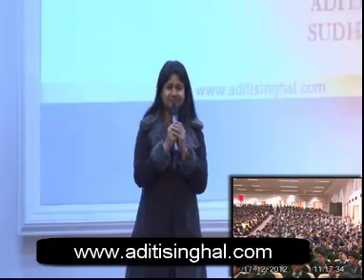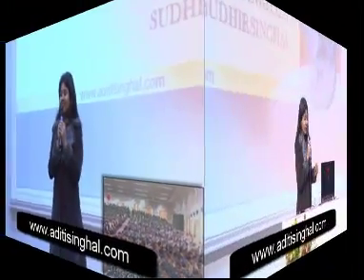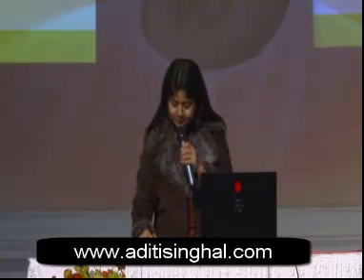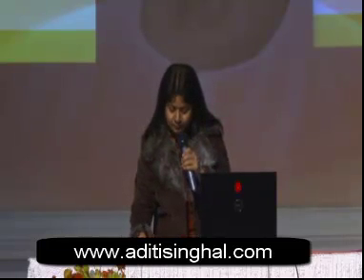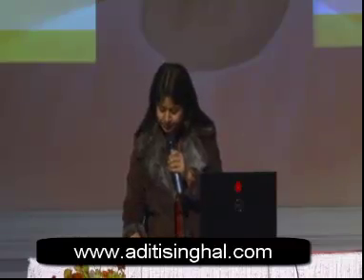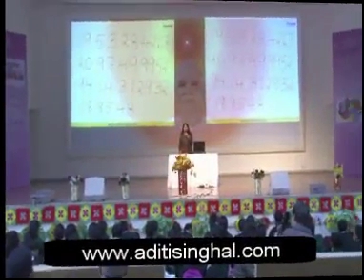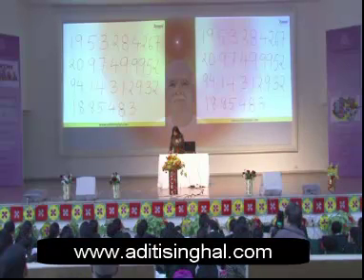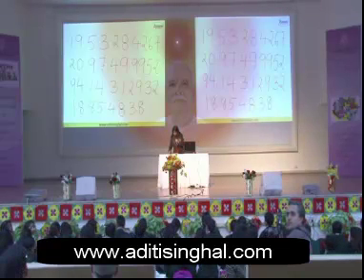Aditi Singhal - Guinness World Record in Maths - Part 1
This video is the part of the Guinness World Record event for teaching largest maths class by Aditi Singhal & Sudhir Singhal. During the session, Times Tables till 99 were taught to 2312 students.

Our books:
- How to Become a Human Calculator
- How to Memorize Anything
- How to be a Math Magician
- The Ultimate Memory Handbook for Students
- Crack The Code - Maths Mysteries for all ages.